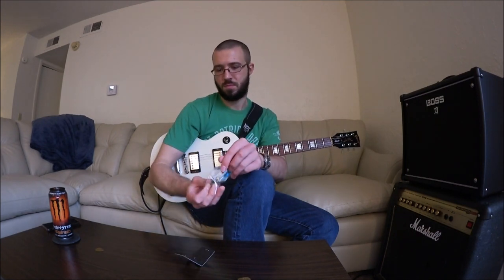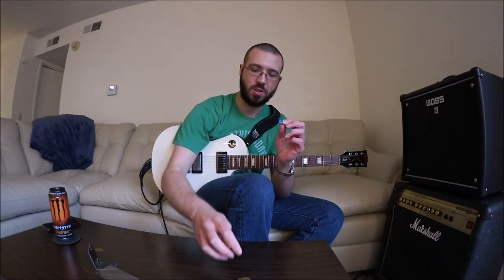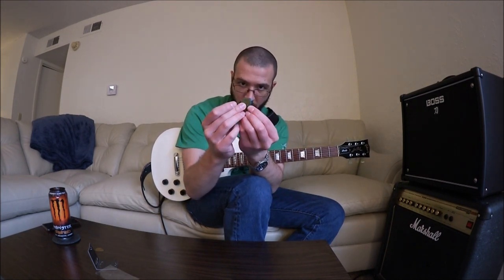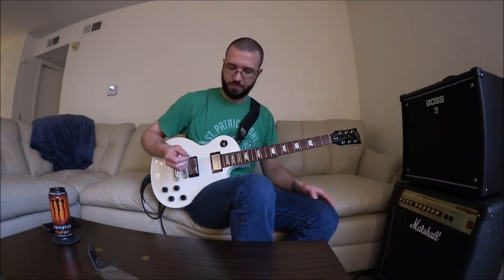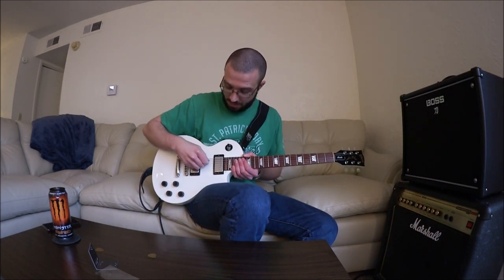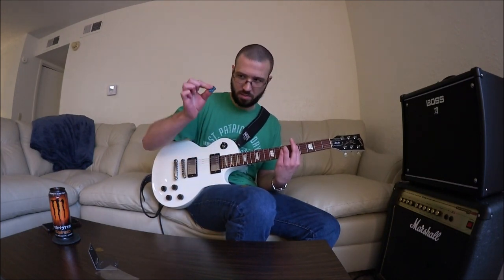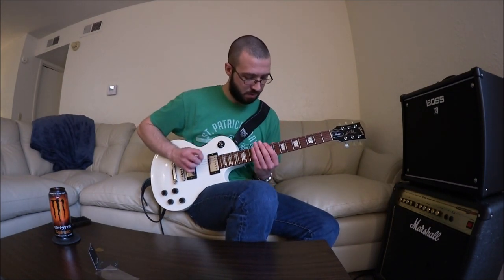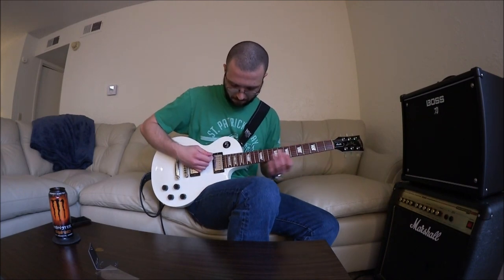Timber Tones STONE Guitar Pick Review & Demo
In this video I review the Timber Tones Stone Tones Blue Dragon Skin guitar pick and demonstrate some of its tones.

Other than the pick, I was using a 2016 Gibson Les Paul Studio with Dunlop Performance+ 10-46 strings in standard tuning, played through a Boss Katana 50 (0.5 watt setting).